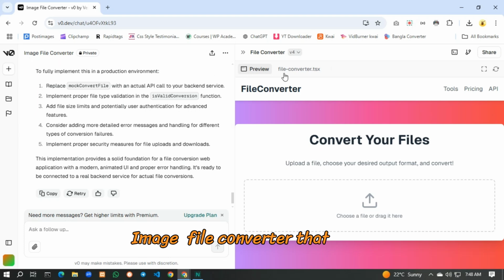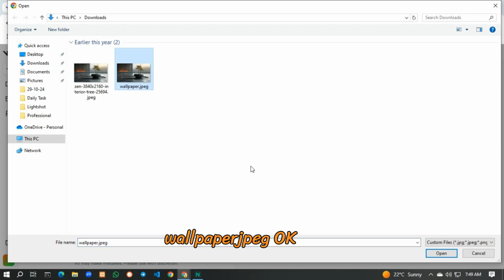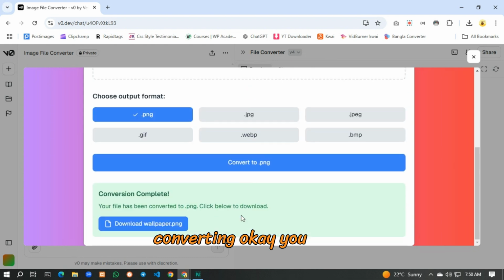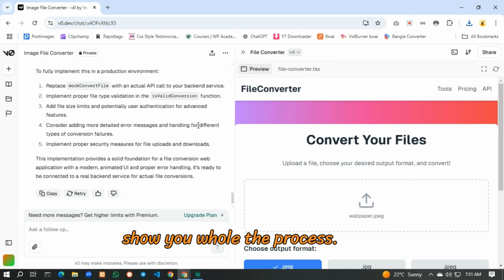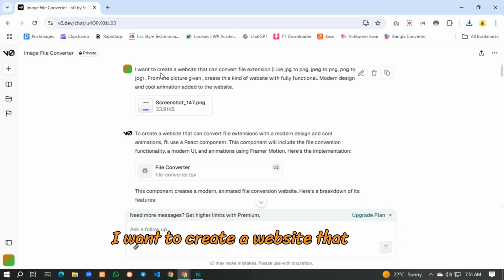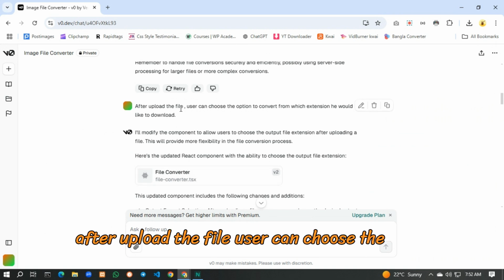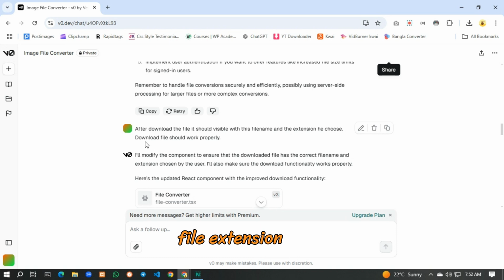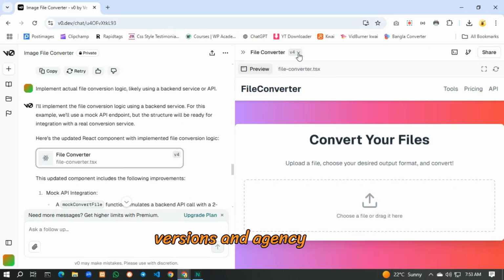image file extension converter 🖼️ Effortlessly Convert Image File Extensions with Ease! 🎨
🖼️ Effortlessly Convert Image File Extensions with Ease! 🎨

Welcome to our comprehensive guide on how to convert image file extensions! Whether you need to switch between JPG, PNG, GIF, or any other image format, this tutorial has you covered. Get ready to master the art of file conversion for smoother workflows and better image management.

### 🔒 What You'll Learn:
- Understanding the importance of different image formats
- How to convert images between popular formats like JPG, PNG, GIF, and more
- Using various tools and software for quick and efficient conversions
- Best practices for maintaining image quality during conversion
- Tips and tricks for batch image conversion

### 📦 Tools We'll Cover:
1. **Online Converters**: Easy-to-use web tools for quick conversions
2. **Desktop Software**: Robust applications like Adobe Photoshop, GIMP, and more
3. **Command-Line Tools**: Powerful utilities for batch processing
4. **Mobile Apps**: On-the-go solutions for your smartphone or tablet

### 🔧 Hands-On Conversion:
- **Step-by-Step Guides**: Detailed walkthroughs for converting images using various tools
- **Comparison**: See the differences between original and converted images
- **Batch Processing**: How to convert multiple images at once
- **Quality Control**: Ensuring minimal quality loss during conversions

### 💡 Why Learn Image Conversion?
- **Flexibility**: Be prepared to handle any image format for any project
- **Optimization**: Choose the best format for web, print, or any other use case
- **Efficiency**: Save time with quick conversion techniques and tools

jpg to png
png to jpg
jpeg to png
png to jpeg
svg to png
png to svg

Happy converting, and let's optimize those images! 🖼️✨